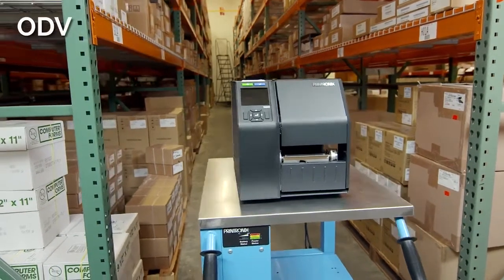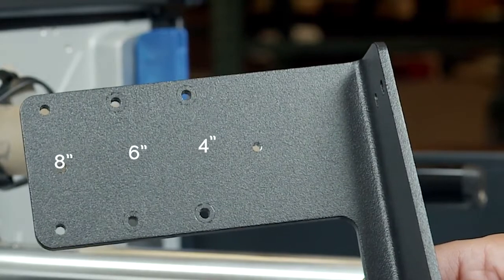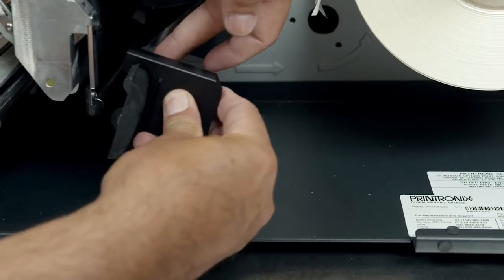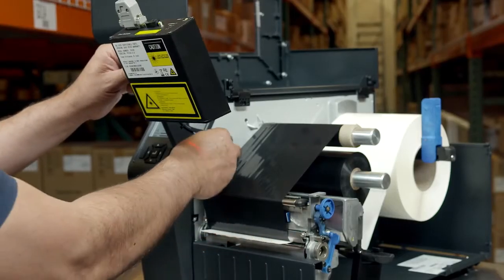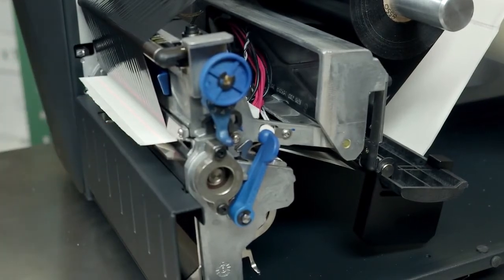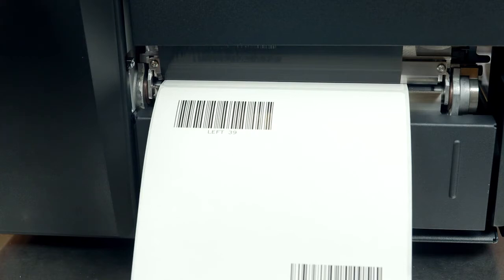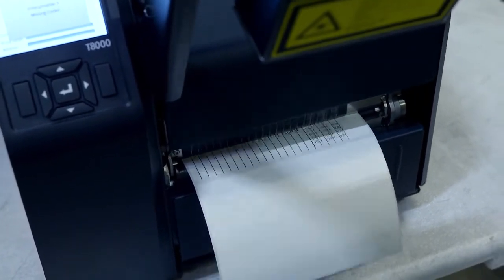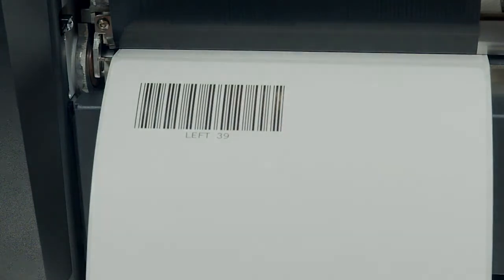How to Set Up ODV on Your Thermal Printer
Learn how to mount and set-up the ODV barcode inspection system on your T8000 enterprise industrial thermal printer.